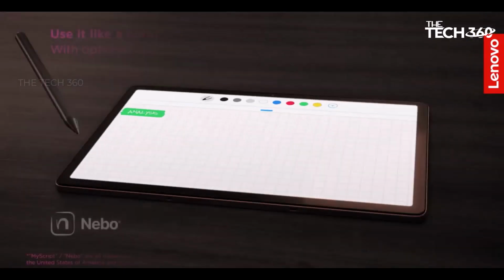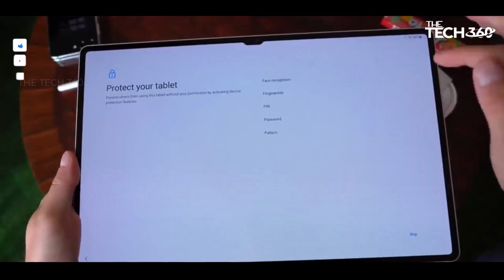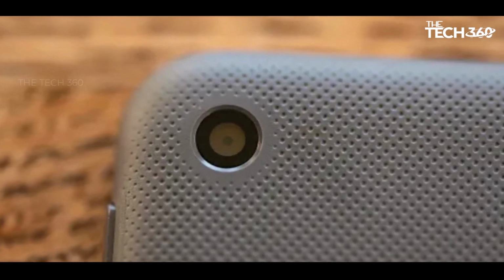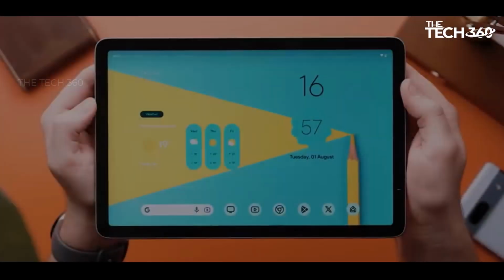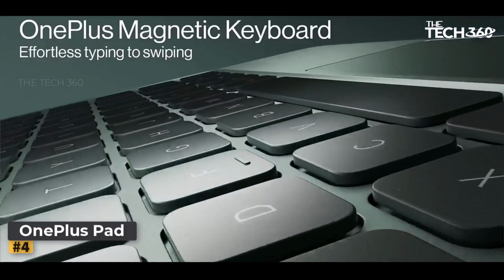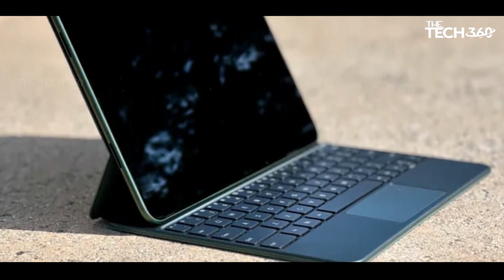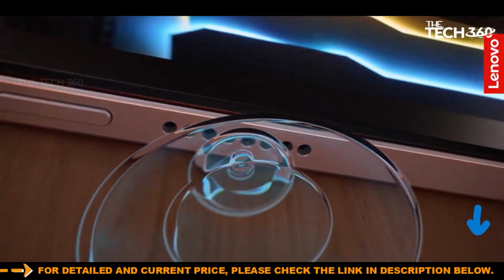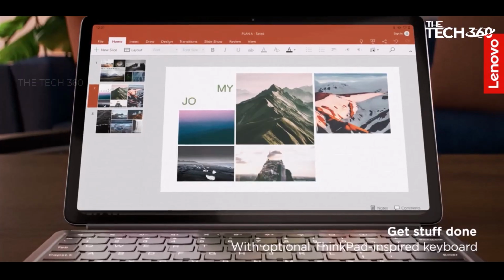Android Tablets ACTUALLY Replace Laptops?! Top 5 BEST in 2024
Android Tablets. Best Android Tablets in 2024 -  are reviewed in detail in this video. I have also covered the Best Android Tablets reviews. So it's a must-watch video for you if you are planning to buy a new Android Tablets.

Product Item Check Below :

Samsung Galaxy Tab S9 Ultra
Amazon Fire HD 8 (2022)
Google Pixel Tablet
OnePlus Pad
Lenovo Tab P11 Pro Gen 2

Related Topics-

android tablets,
best android tablets,
android tablets 2024,
budget android tablets,
samsung galaxy tab,
lenovo tablet,
amazon fire hd,
google tablet,
android gaming tablet,
best tablet for students,
best tablet for artists,
android tablet review,
unboxing video,